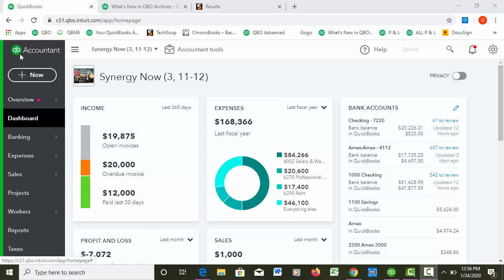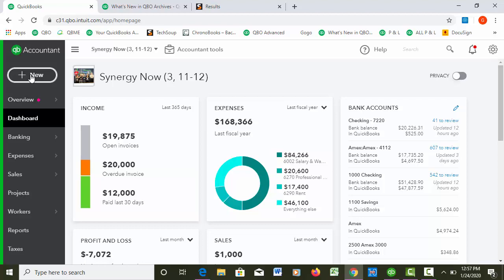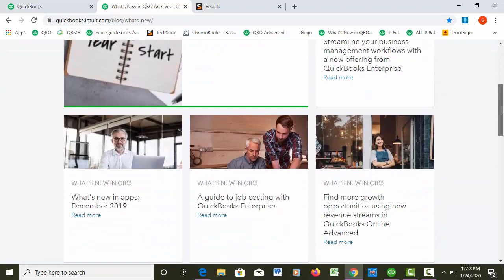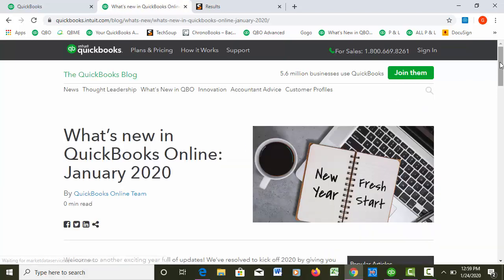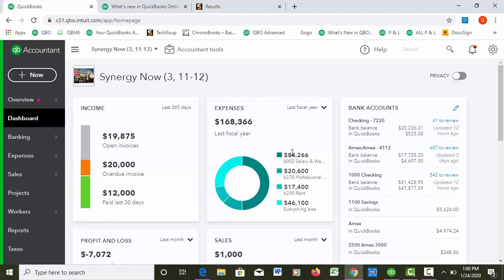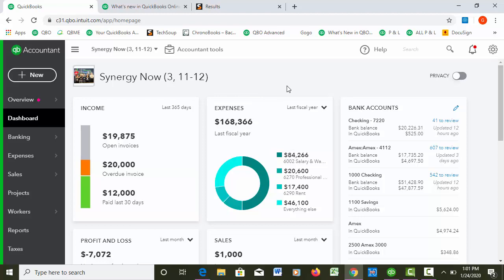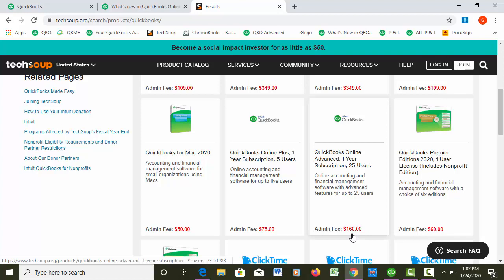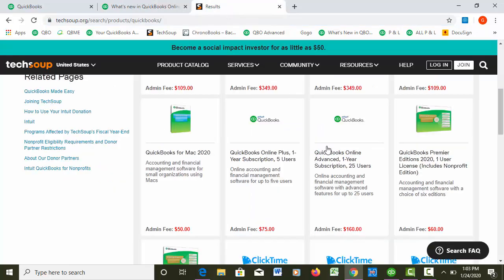QuickTips for QBO: Where to Find What's New for 2020 & Ability to Back Up and Restore QBO